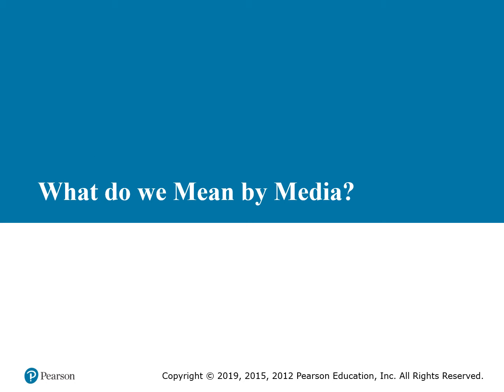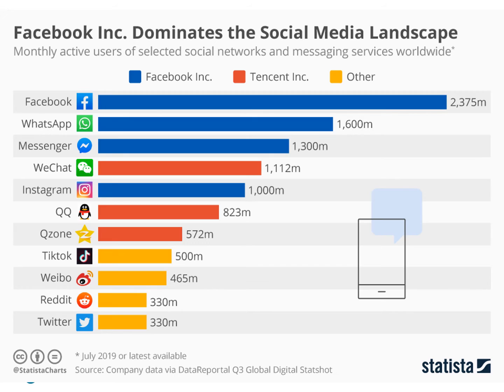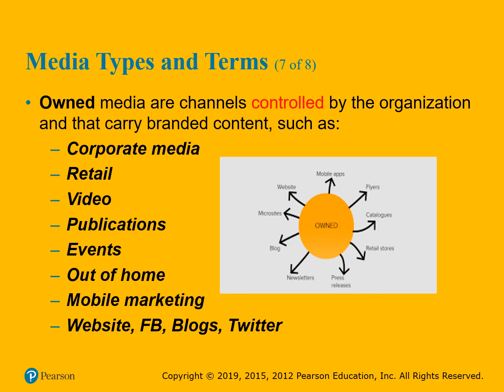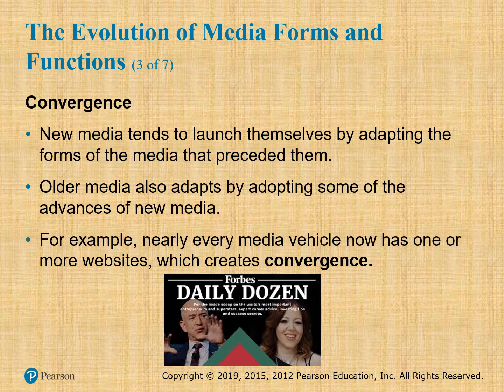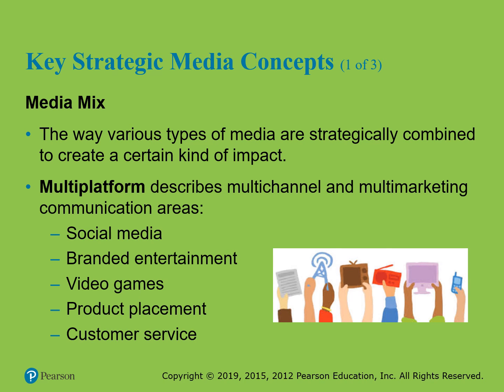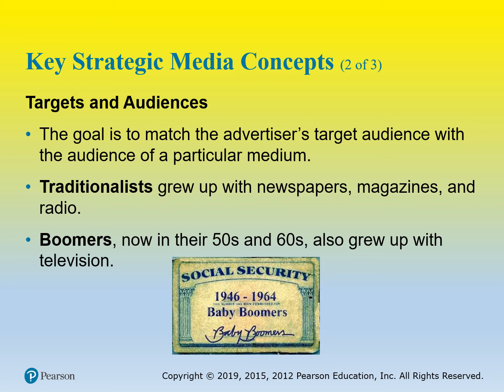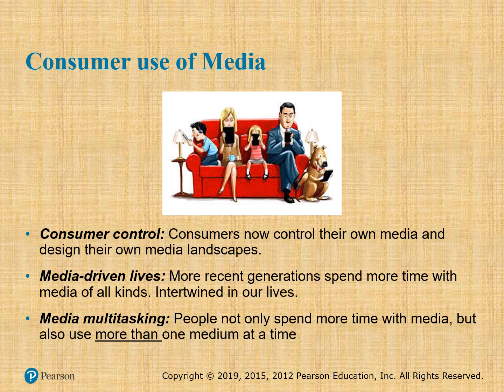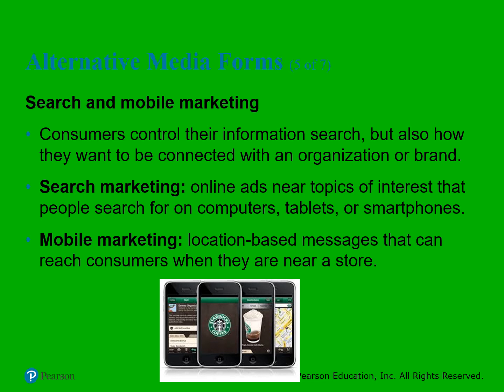Advertising Chapter 12 2 1